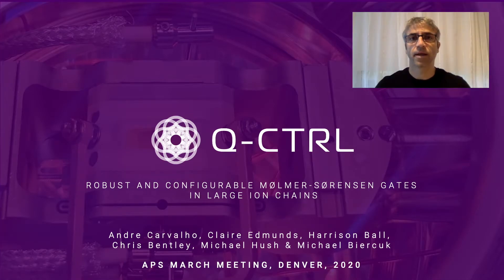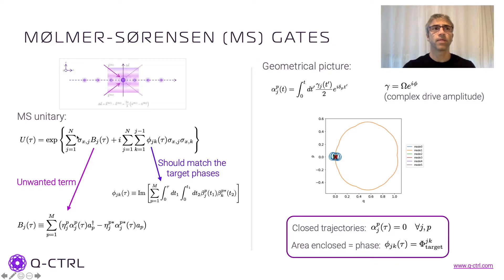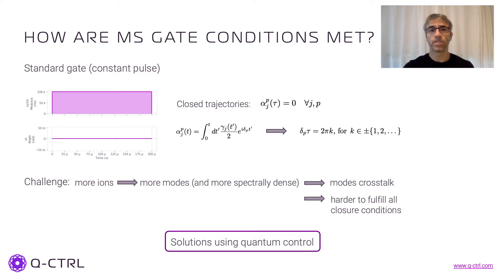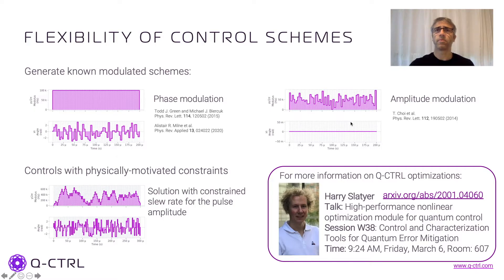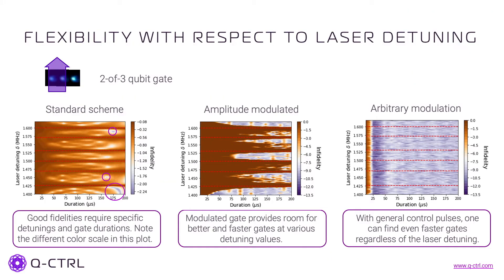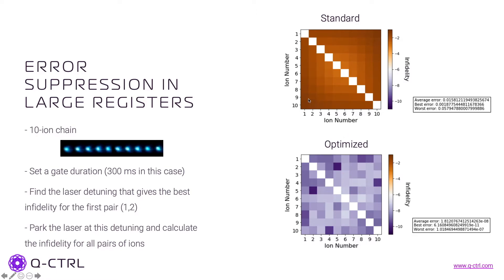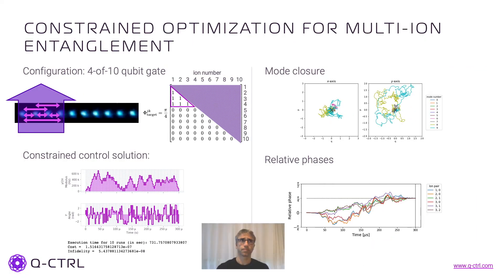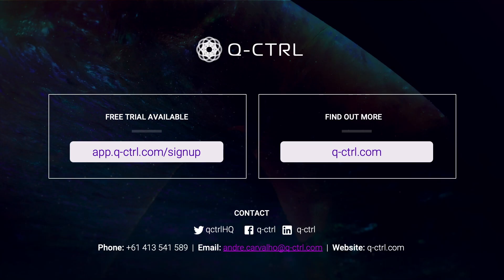Robust and configurable Mølmer-Sørensen gates in large ion chains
Performing high fidelity entangling operations in multi-qubit systems is an essential requirement for the scalability of quantum information processing. In trapped-ion architectures, these gates are achieved through external driving fields that excite shared oscillator modes: Molmer-Sorensen (MS) gates are a widely used example. In this talk, we present flexible and fully configurable optimized modulation protocols which enable the realization of pairwise MS interactions in long ion chains. We demonstrate how these protocols achieve efficient decoupling of the motional modes employed to effect the entangling operation and provide robustness against fluctuations in experimental parameters. We then demonstrate a routine for time-optimization of the gates on chains of up to 10 ions. The novel gates are not only more robust and faster than standard MS gates, but also more flexible in the choice of experimental parameters.